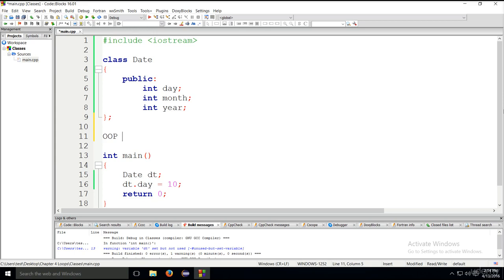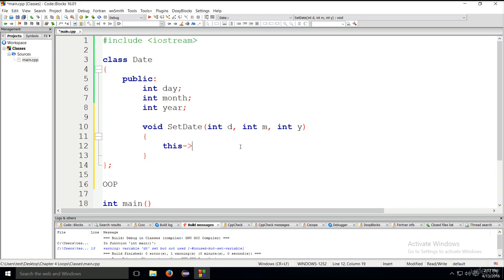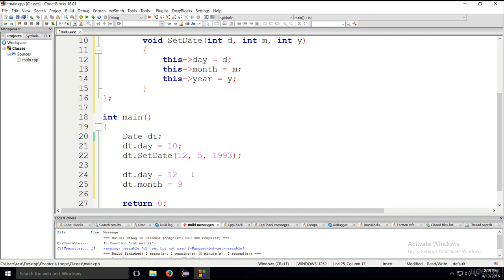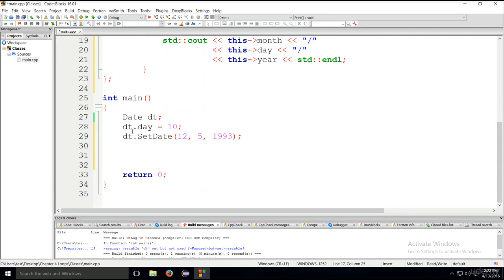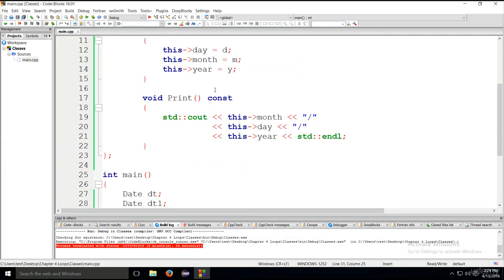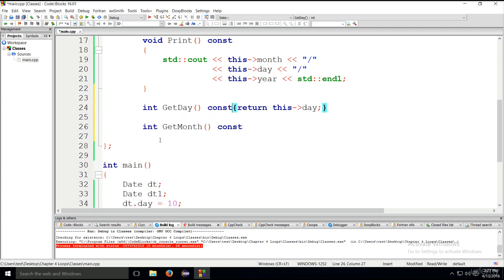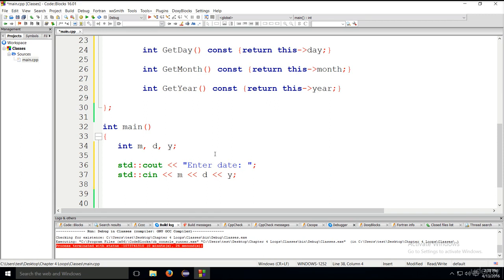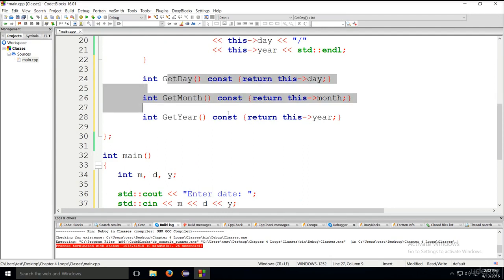13.2 Principles of object oriented programming OOP Part 1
you learn about principle of Object oriented programming (OOP) in C++